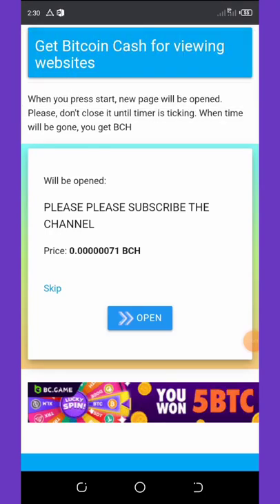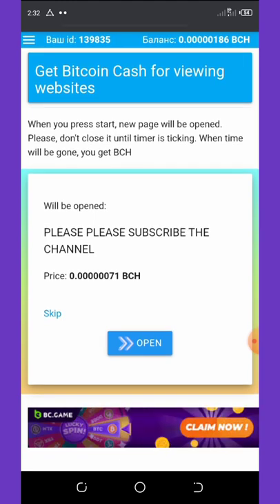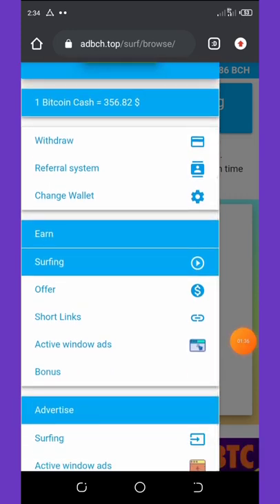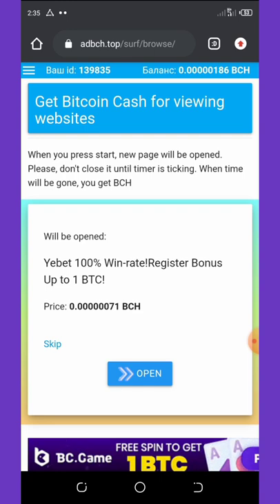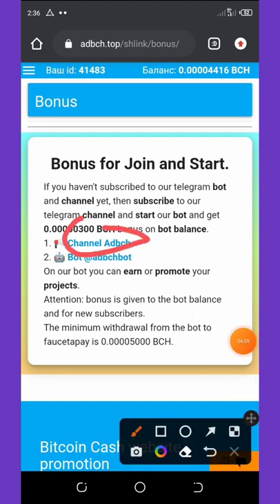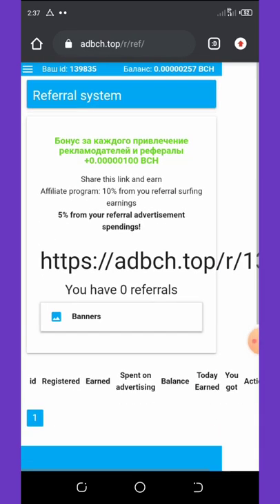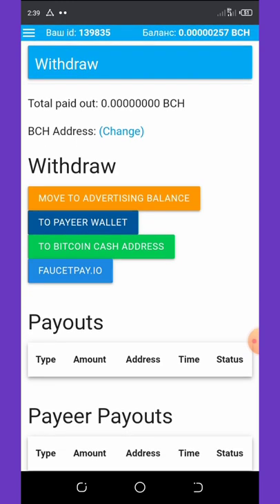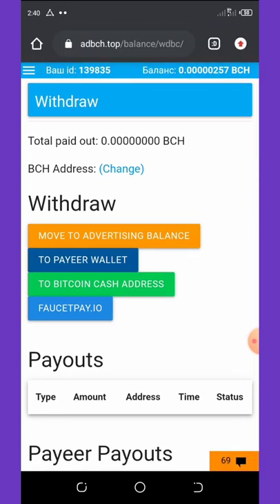How To Get Paid 0.01 Bitcoin Cash || Watch Ads Get Paid || Instant Payment To Trust Wallet🙊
Claim unlimited bitcoin cash to your wallet address without limit; free crypto for everyone👇👇